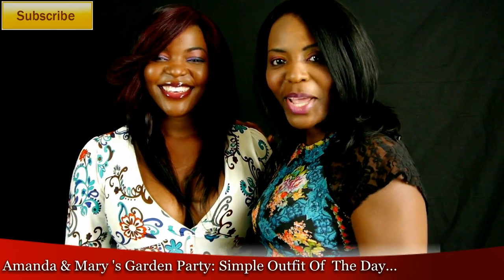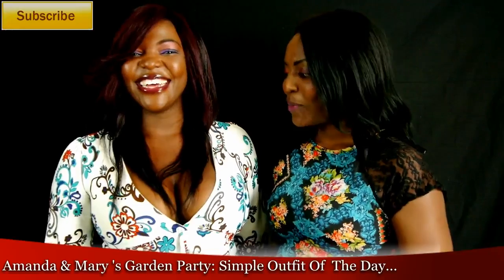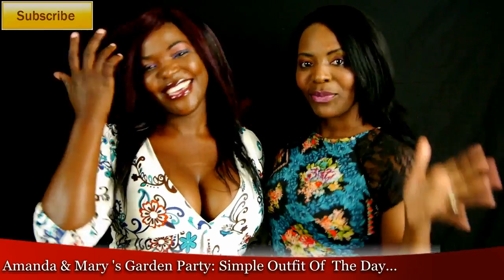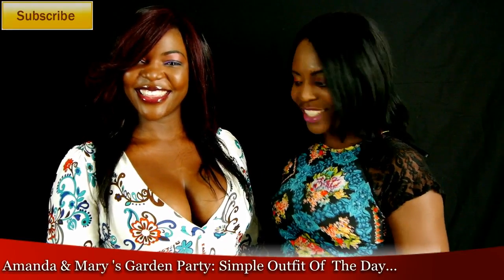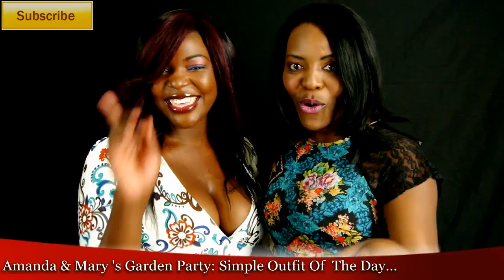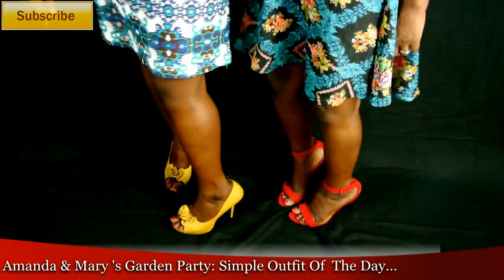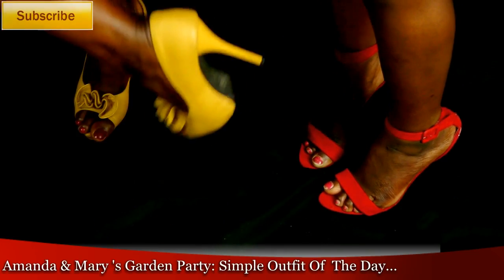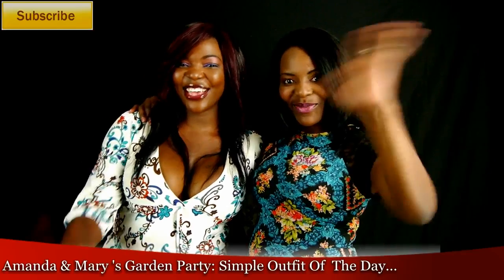Sistarz's Garden Party Look | ★ It's a random vlog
Why Are Black You tubers Struggling To Succeed on Youtube And Why can't Black Youtubers Look Beyond their Inferiority complex And Supporteachother

♥Everyday is a Blessing
About Us: Young Family of  4'' Living in The United-Kingdom 💒 We post our daily moments  on YouTube  🎥🎬📷 Meet the family: First in line it's Wifey Mary. Hubby Bartek. Our ''Alpha baby Emmanuel and our Omega'' Baby Ethan. We are popularly known as The Mixed Blessings Family on 'You-Tube.

✉★★ My blog ☆CelebDe'laCream Magazine which is the No 1 UK's Online mag for Celebrity Hot-Trends, Showbiz News, Latest Red Carpet Fashion & Interviews. For More Juicy Fashion .

. ♥★★ This Channel is also  a Dedication to our Families in Poland and  Zambia..

Xoxo

Bartek. Mary .Emmanuel & Ethan